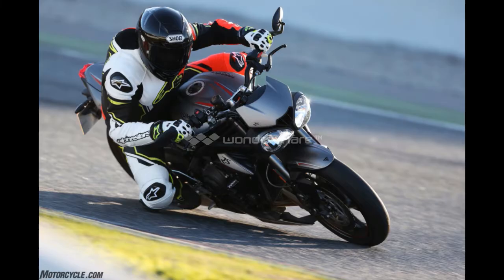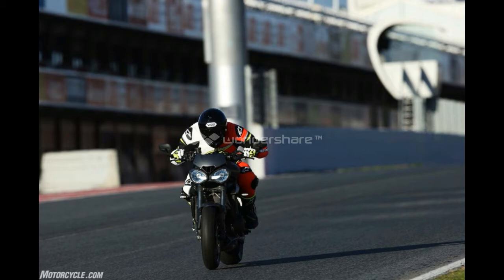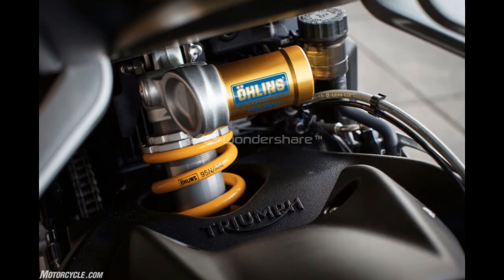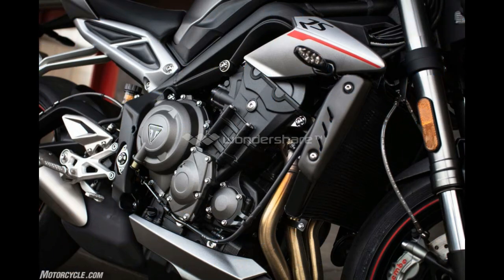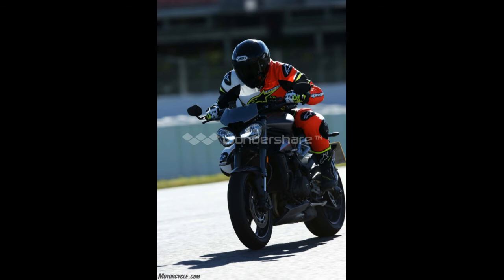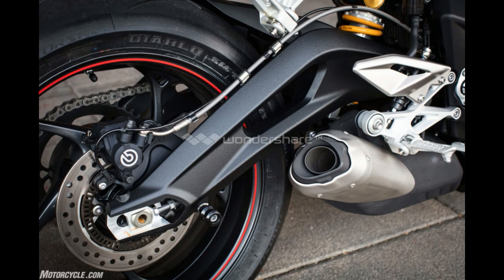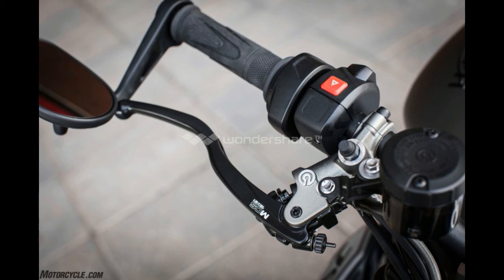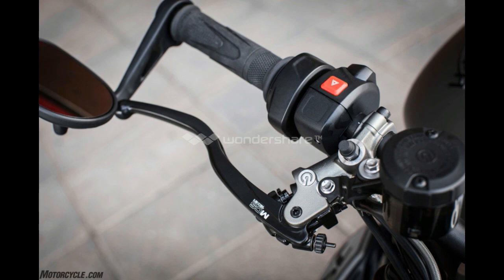best motorcysle of2017 Triumph Street Triple RS Review First Ride